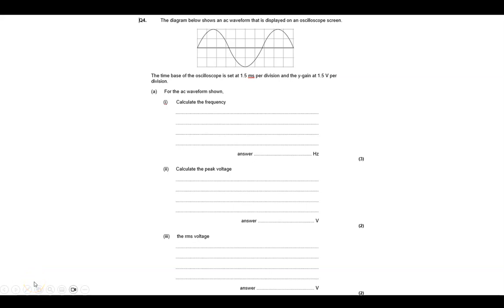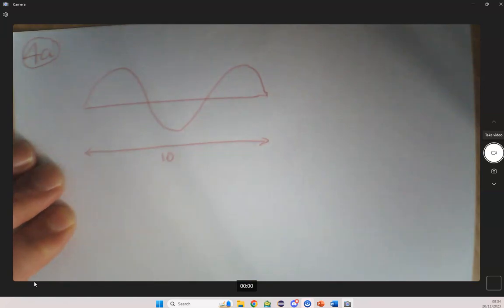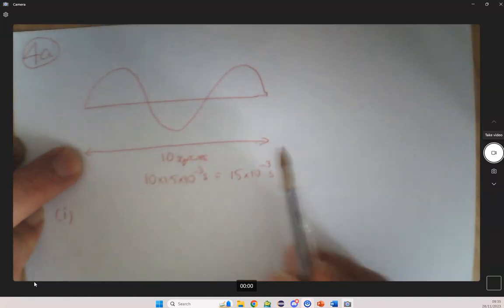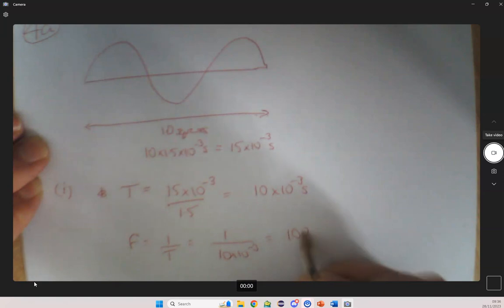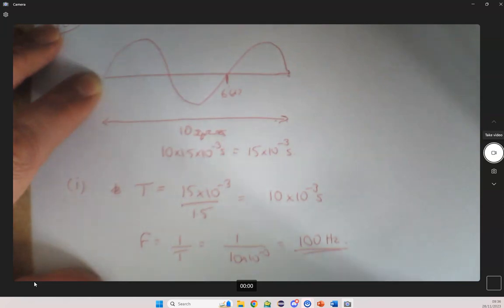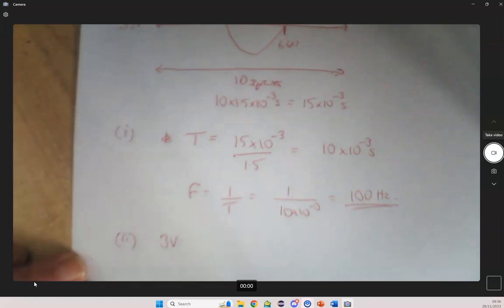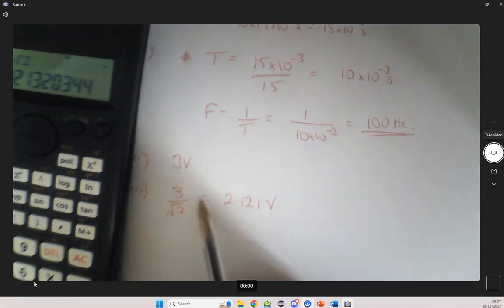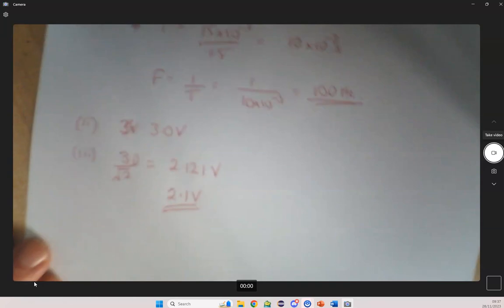Oscilloscopes PPQ Q4a